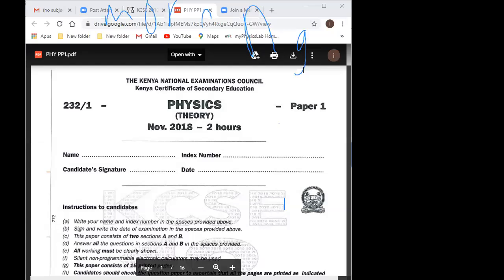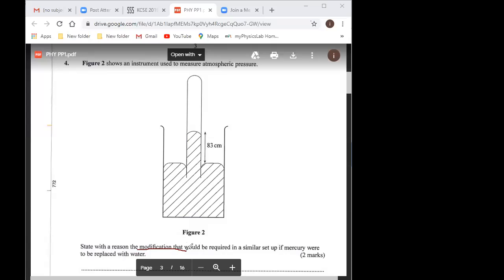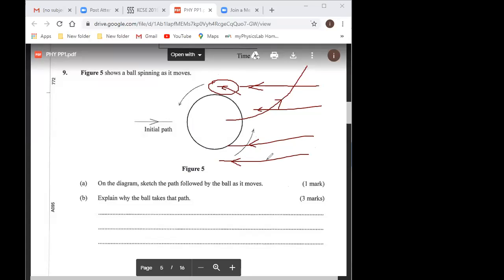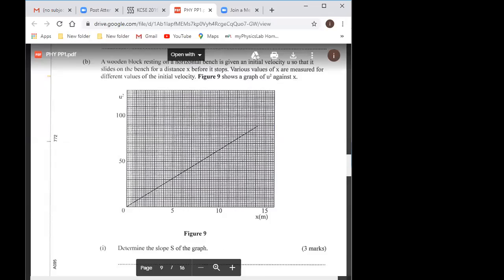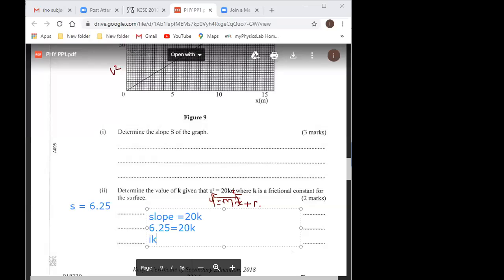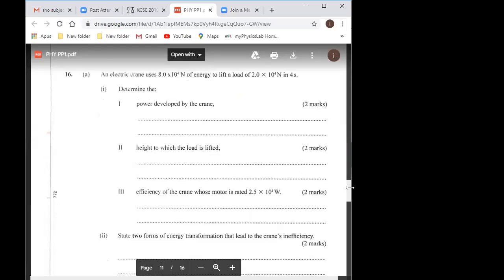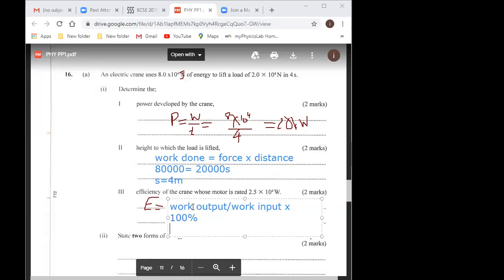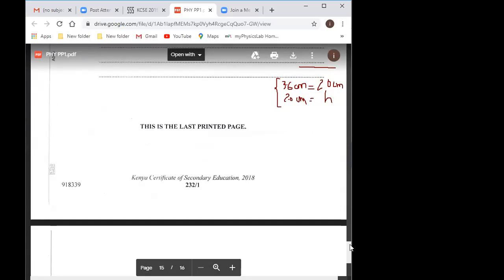GMT20200803 055132 PHYSICS 1280x720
PHYSICS LESSON AUGUST 03, 2020